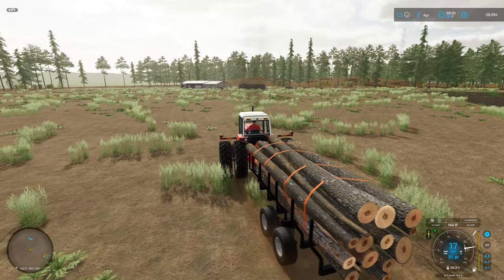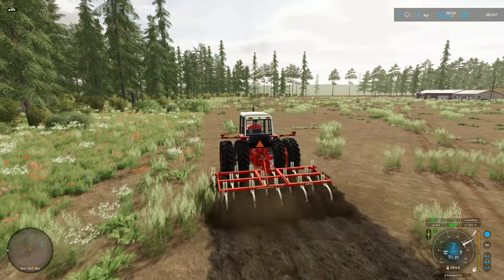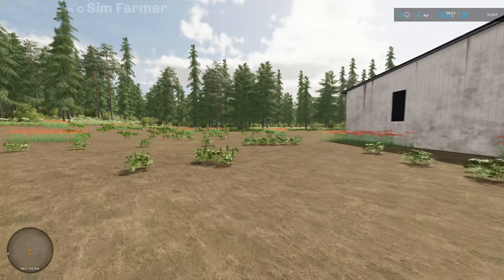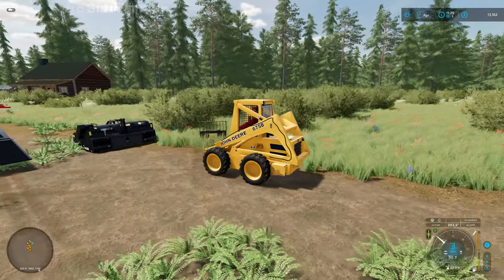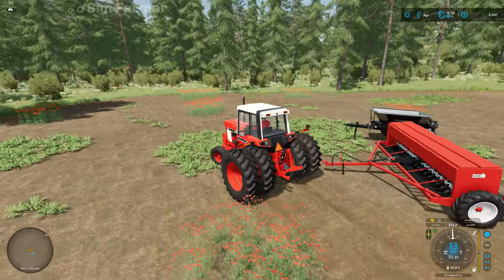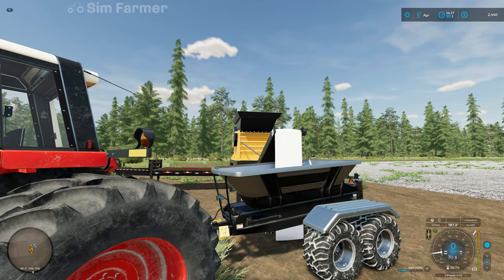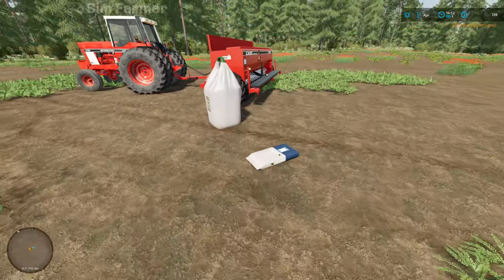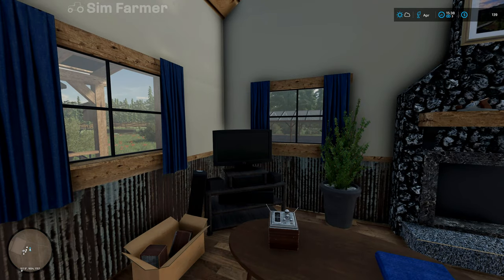MAKING LIME FOR OUR FIELDS!! Dark Forest Survival Farming Simulator 22 Let's Play Part 3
FS22 Making lime for our fields is the next part in the Dark Forest survival let's play series on Farming Simulator 22. We start the day off selling a few logs left over from last time. We then create our second new field using our plow so we can get two crops planted. Once the field has been created we clear the rocks and stones from both fields and put them through a stones crusher so we can produce lime. We spread the lime onto both fields before finishing off the day planting oats into one of the fields.

🖥 Get a Farming Simulator 22 dedicated server along with many other great games including Minecraft, ARK: Survival evolved and many more from Nitrado

🎮Buy the Farming Simulator 22 season pass on PC here which includes 3 packs and 1 expansion DLC's

▶ 1. dreem: Never mind